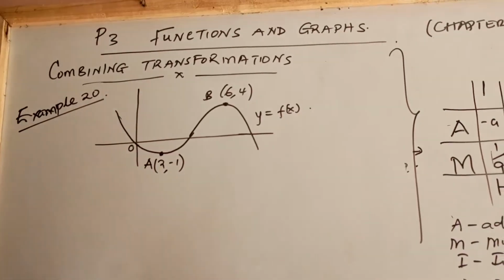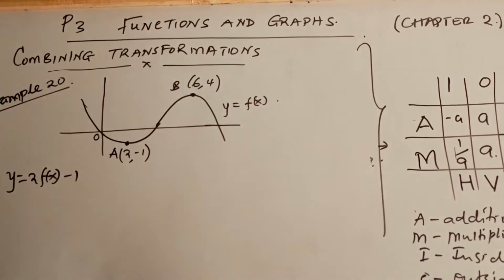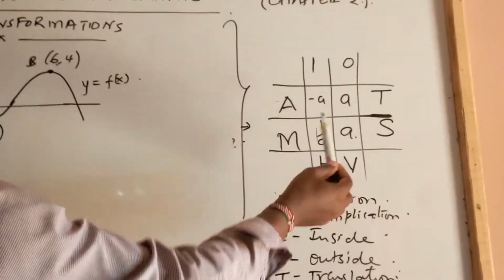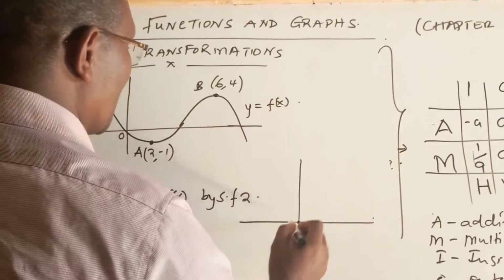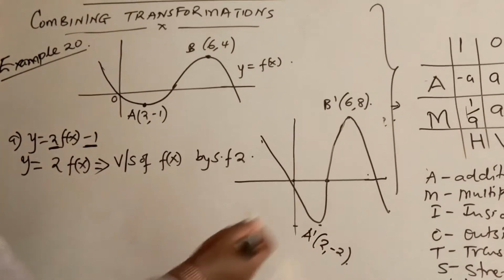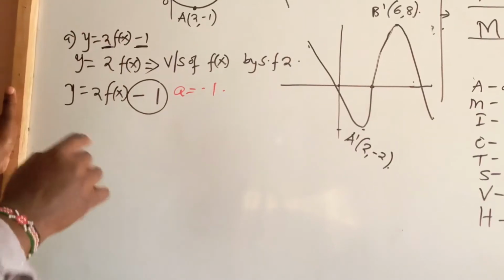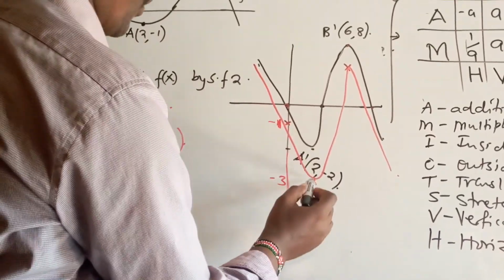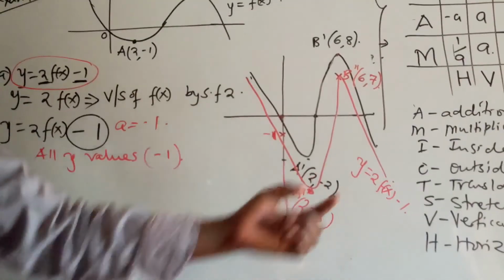P3 Functions And Graphs Example 20A Video 21